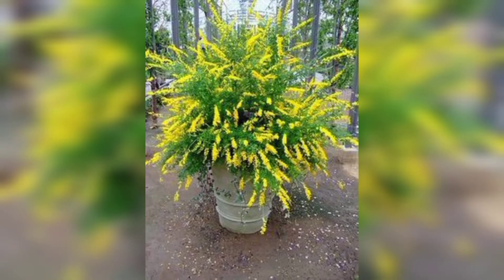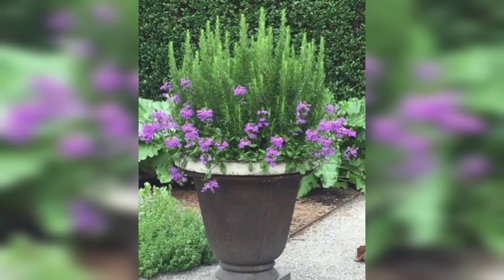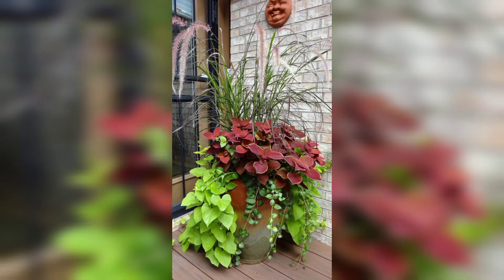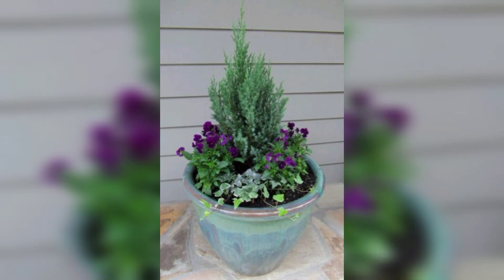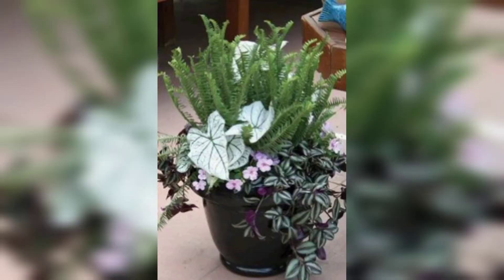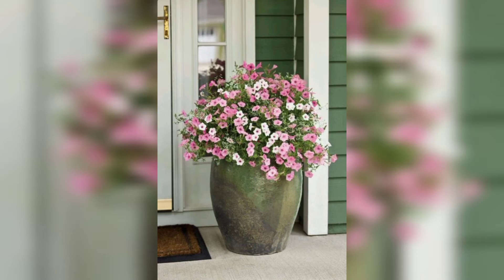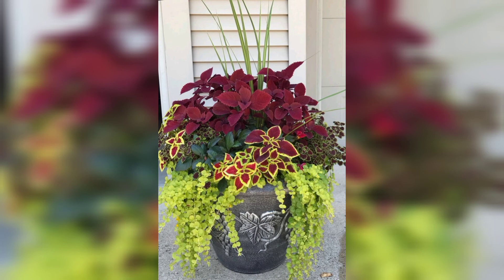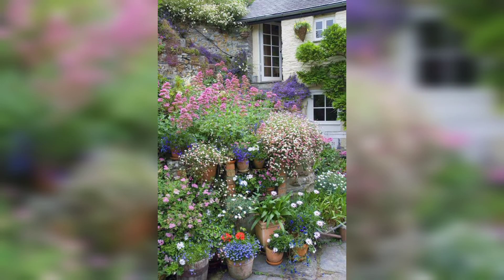MOST TRENDY AND DECENT TREIED CONTAINER GARDEN IDEAS AND DESIGN